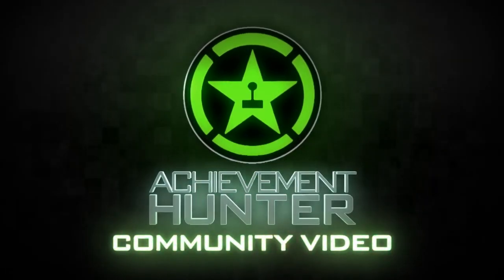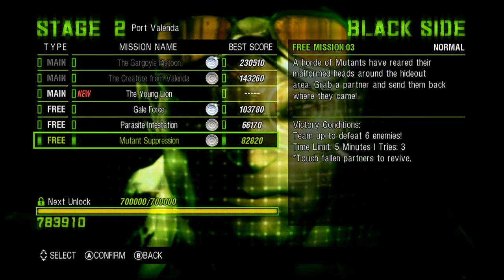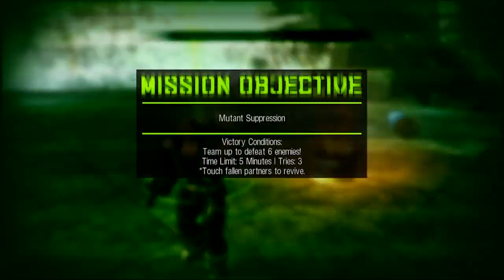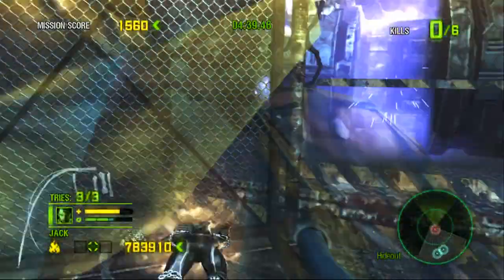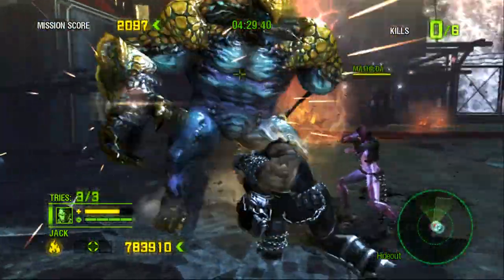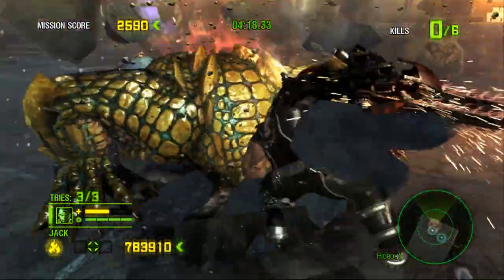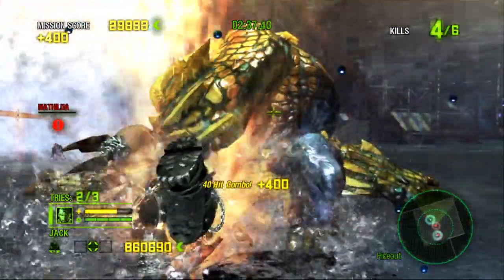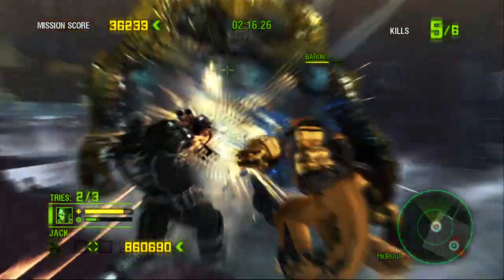Anarchy Reigns - Meet the Anarchy Butcher Guide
Junglecatz81 back with another community hunter video.